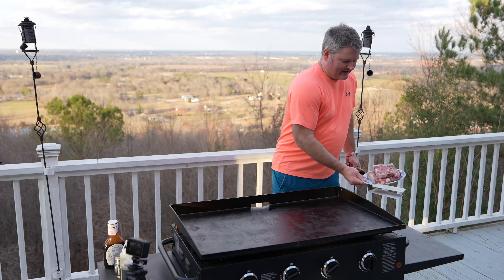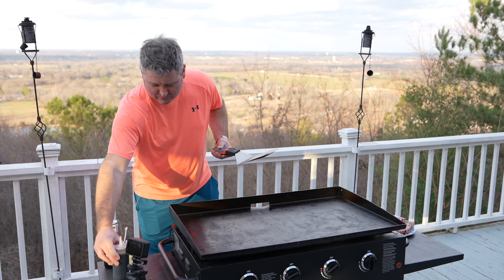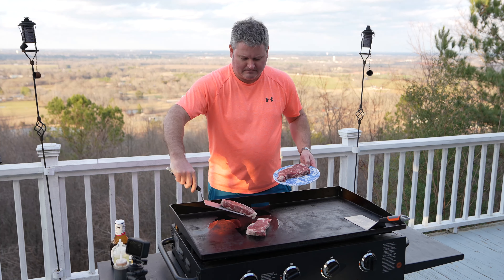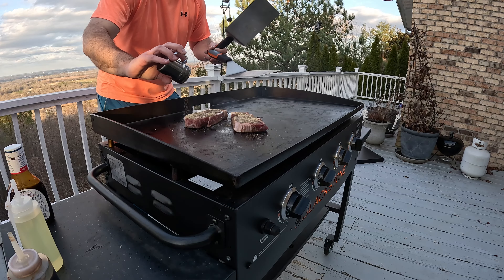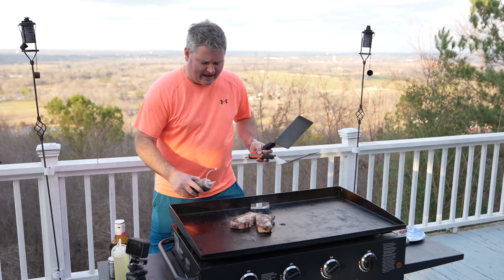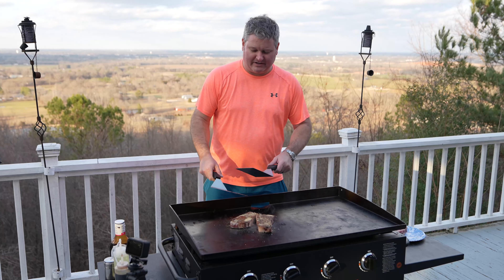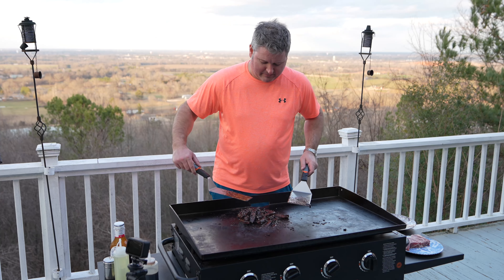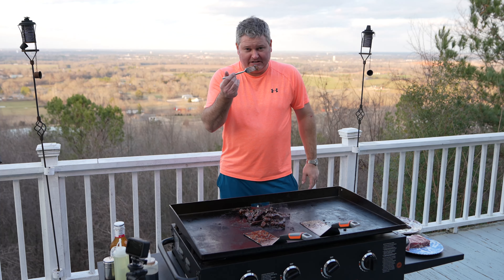Steak Teriyaki on the Blackstone Griddle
Steak Teriyaki is one of my many favorite things to cook on the Blackstone! Within this video, I'm cooking New York Strip but rib-eyes or sirloins would be great too!